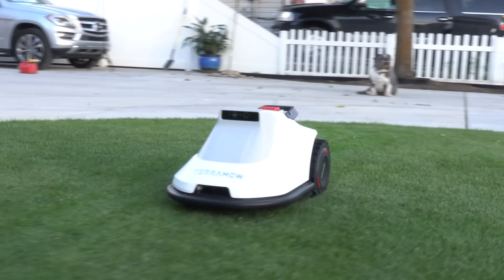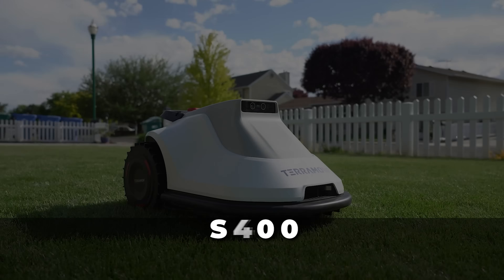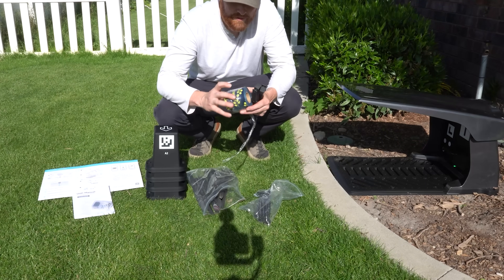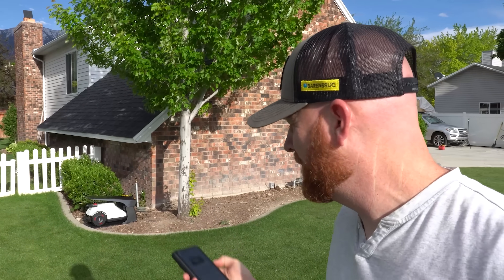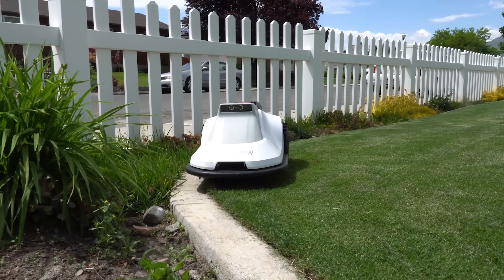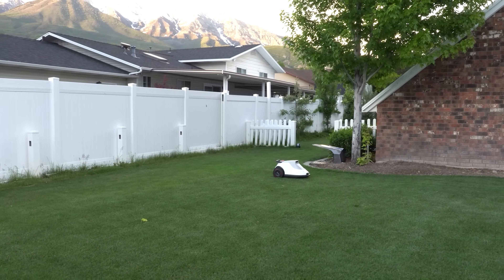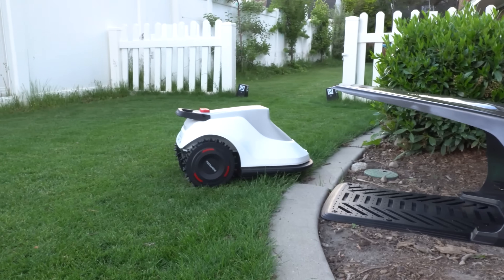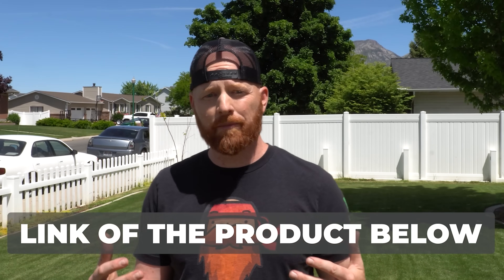FINALLY a robot mower that cuts high and INSTALLS / MAPS ITSELF! Terramow Review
TerraMow is a Self Mapping ai robot mower that uses automotive grade cameras and technology similar to what you find in the automotive industry. No Wires, No RTK, No Signal Issue, auto mapping, real-time obstacle avoidance.

Specs and Description:
Has a height of cut ranging from 1" up to 3" and requires no external antenna.  Best part is, it maps itself.

At the core of TerraMow is TerraVision, an innovative vision system redefining autonomous lawn care. Utilizing three high-performance automotive cameras and cutting-edge AI vision technologies, TerraVision enables TerraMow to navigate and interact with your lawn in unprecedented ways.
By fusing 3D visual sensing and AI semantic perception technologies, TerraVision surpasses conventional 3D vision systems. It precisely identifies and categorizes 3D objects in real time, transforming how TerraMow navigates and interacts with its surroundings, bringing effortless lawn care to the next level.
Precise Autonomous Mapping
Powered by TerraVision, TerraMow explores and maps your lawn autonomously. It goes straight down to your lawn, identifies lawn boundaries, senses 3D obstacles, and creates a map in pixel-level details—all on its own.
Human-Like Obstacle Avoidance
TerraMow delivers real-time obstacle avoidance by utilizing TerraVision, effectively eliminating potential dangers during mowing. TerraVision not only detects obstacles but also identifies them, making it as perceptive and intelligent as human eyes.
Accurate Visual Positioning
Navigated by its vision system (visual SLAM technology), TerraMow excels under thick tree covers, roofs, or narrow pathways where RTK signal-guided mowers always struggle. This ensures precise real-time positioning and optimizes lawn care even in the most challenging conditions.
Precisely Organized Mowing Path
Mowing in a smart route optimizes the efficiency of mowing. Customize the mowing direction and experience systematic beauty as TerraMow cuts in neat, parallel paths on your lawn.
Customizable Edge Cutting
TerraMow utilizes AI vision to accurately identify lawn boundaries, allowing users to precisely customize the cutting distance along edges. In suitable terrains, it can achieve zero-distance cutting along the lawn edge by riding over it.
Agile Navigation In Narrow Spaces
Relying on a high-precision 3D & AI semantic map, along with accurate real-time perception of surroundings via TerraVision, TerraMow smoothly travels through the narrow spaces of your lawn. This allows it to cover a larger area and optimize its traverse path for maximum efficiency.
Smart Pausing And Resuming
TerraMow automatically pauses tasks and returns to the base station when detecting unsuitable conditions like rain or low battery. Once conditions improve, it resumes the task right where it left off.
Standard Mode
You'll need one TerraMow and a base station for your lawn. This setup is ideal for mowing a single-zone lawn or segmented lawns connected by pathways. Use the included multi-zone pathway signs to guide TerraMow across pathways and manage lawn transitions efficiently.

Multi-Base Mode
One base station per lawn is required when utilizing the Multi-Base Mode. It delivers customized services for each dispersed and distant lawn.

Spot Mode
Perfect for mowing a tiny dispersed lawn without a base station set-up for the lawn. This mode allows TerraMow to have the job done instantly simply by clicking a button.

Take full control of your TerraMow experience with the dedicated app. Customize mowing height, schedule tasks, monitor real-time status, use the remote control feature, and enjoy other exciting options for a personalized lawn care experience.

Tackle slopes up to 45% (24°), ensuring even and effective mowing on challenging terrains.

Built with IPX6 waterproofing, TerraMow withstands water, rain, and humid conditions. The upright design also simplifies maintenance.

Automatically pauses tasks and returns to the base station under extreme weather.

TerraMow connects via 4G cellular and Wi-Fi, for easy remote management and anti-theft tracking from anywhere.

TerraMow promptly detects lifting or tilting, halting the mowing blade to ensure safety for both you and the equipment.
Unmatched Durability
Designed to withstand the unexpected, TerraMow remains durable in the face of challenges, ensuring reliable performance year after year.